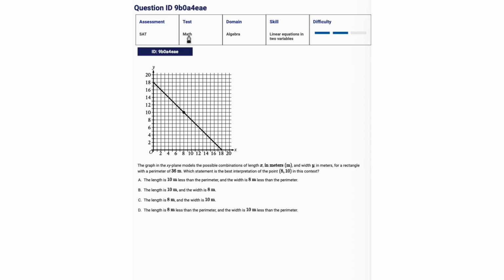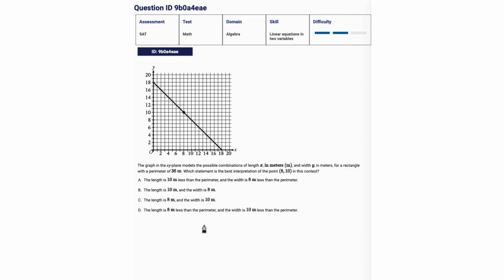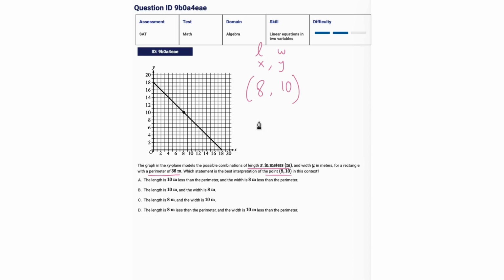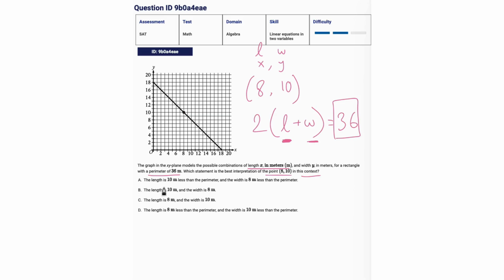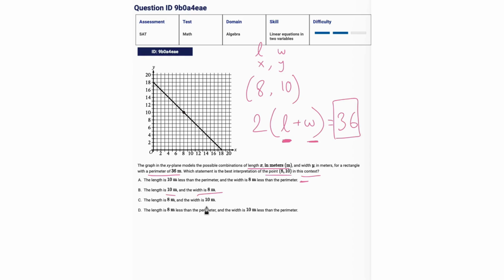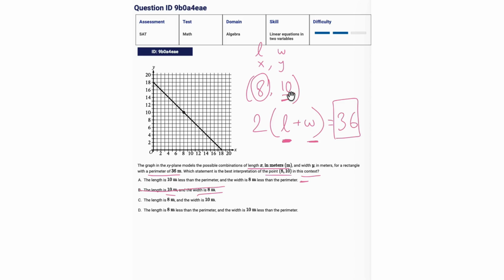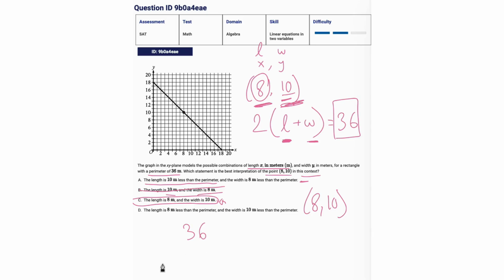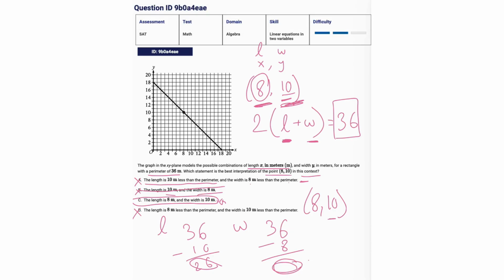Digital SAT Math | Linear Equations | Question ID: 9b0a4eae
Hello StudyBuddies!

This video provides an educational walkthrough of a question from the College Board's SAT Suite Educator Question Bank (Question ID: 9b0a4eae). SAT® is a trademark registered by the College Board, which is not involved in the production of, and does not endorse, this content.